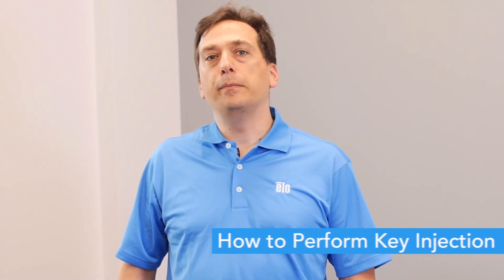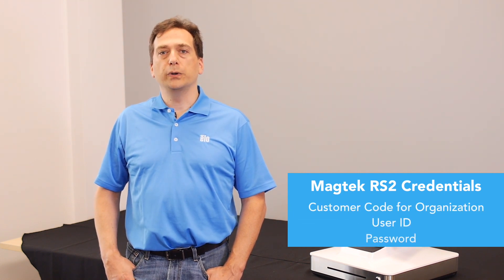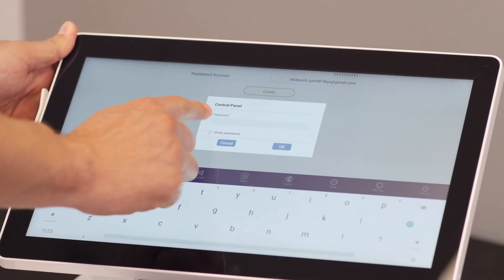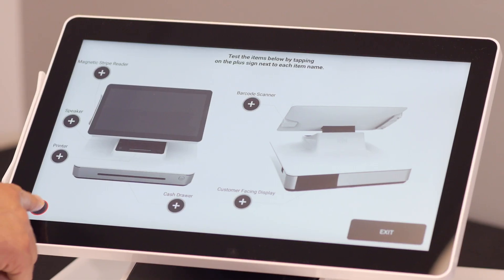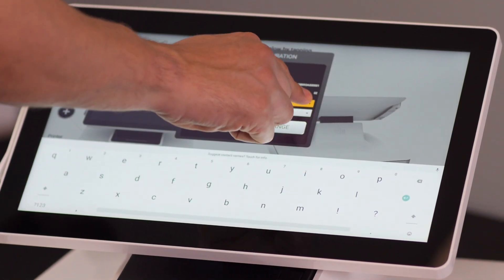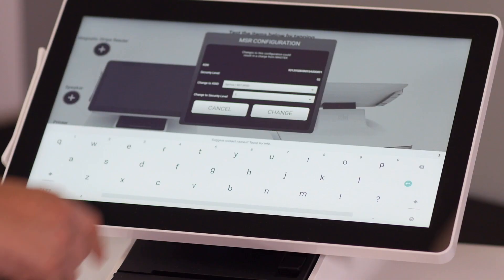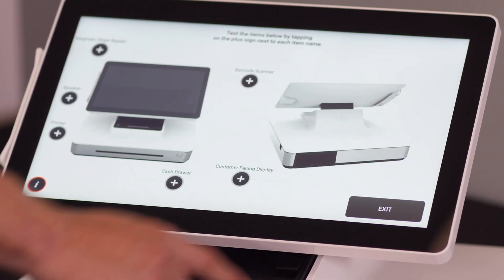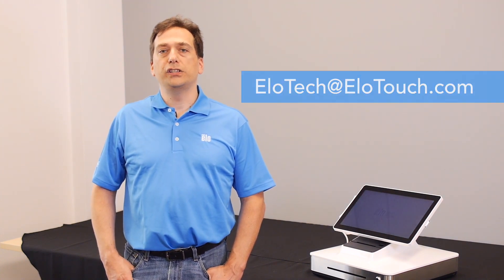Elo Product Support | PayPoint Key Injection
This video explains how to perform key injection on the Android-powered PayPoint system. Before starting you'll need your Magtek RS2 Credentials, the customer code for your organization, a user ID and password.